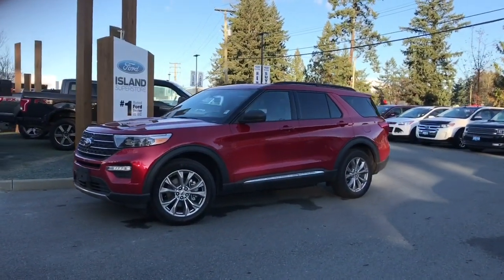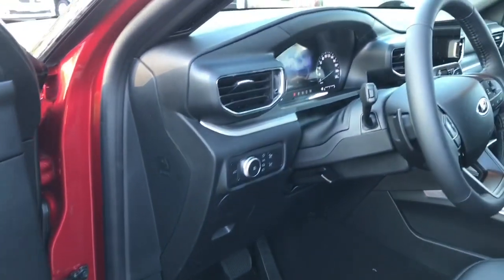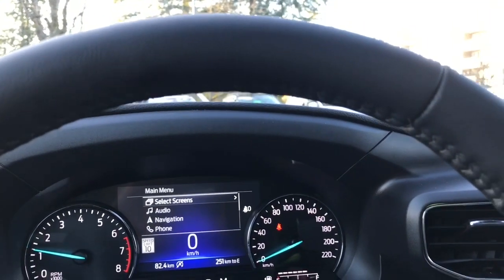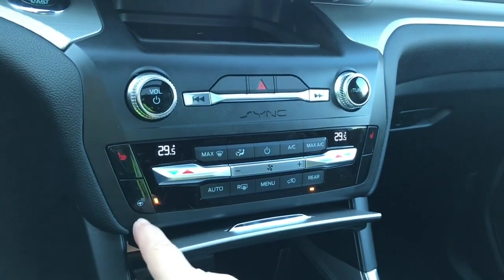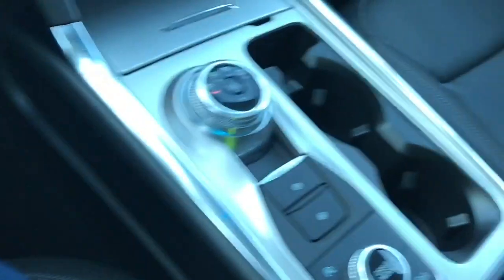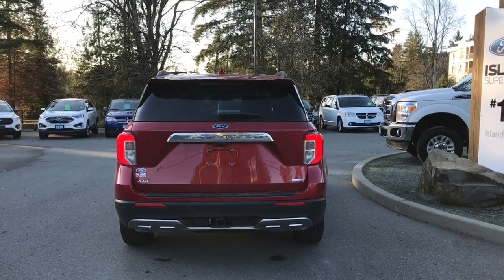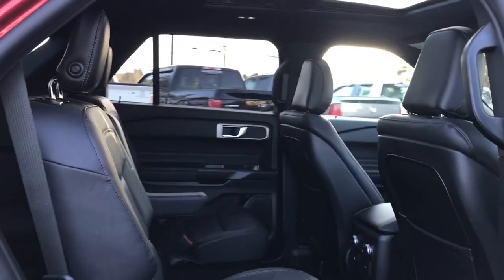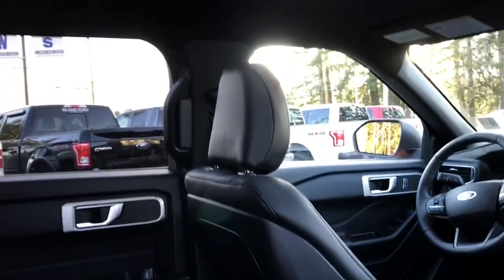2020 Ford Explorer XLT AWD Review| Island Ford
Come down today to check out this 2020 Ford Explorer XLT! Cool new color for 2020! The exterior color is Rapid Red and the interior is Ebony Activex trim seats for comfort and durability. Both front passengers enjoy heated and powered seats as well as dual zone climate control. Ford Co-Pilot360 assist. includes intelligent adapt cruise control, voice activated navigation system and evasive steering assist. Don't worry about your blind spots with blind spot information system which includes cross traffic alert. A forward and reverse sensing system paired with a backup camera makes it easy to park and pull out. Bring more along with you by using the roof rack and class III trailer hitch. You don't have to worry about getting lost with voice activated navigation. Cold weather package includes heated steering wheel, windshield wiper de-icer and heated seats for the 1st and 2nd row.Your Vehicle is equipped with FordPass Connect which allows you to utilize the Ford Pass app to securely lock and unlock your vehicle as well as other features from the app. Additionally it provides connectivity to WIFi Hotspot for up to 10 devices (Data charges apply, see dealer for details). If you have no credit, bad credit or rebuilding your credit let our finance specialist help you purchase the perfect vehicle. If you're from the mainland, we'll cover your BC Ferries fare with the purchase of a vehicle. We are BC's #1 Rated Ford Dealer. Vehicle pricing is net of all available and applicable Ford Motor Company of Canada discounts, which include delivery allowance, non-stackable cash purchase assistance and all other types of loyalty or cash alternative offers. If applicable, all CEVforBC cash rebates are applied to the purchase price of the vehicle. Vehicle may not qualify for sub vented APR financing because of the applied cash discounts. Price is plus $599 Dealer Documentation Fee and is subject to applicable taxes and levies. Dealer # 40142.